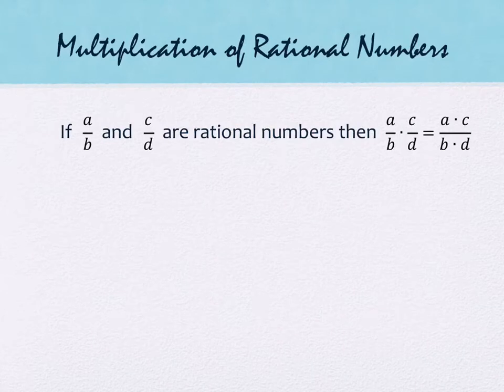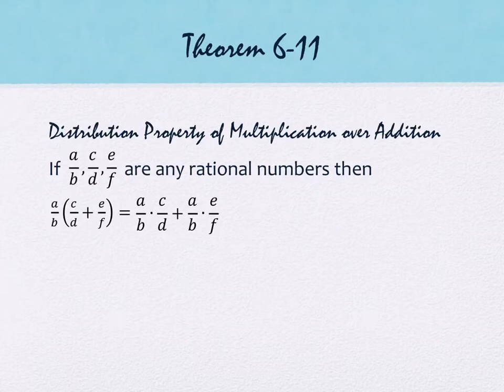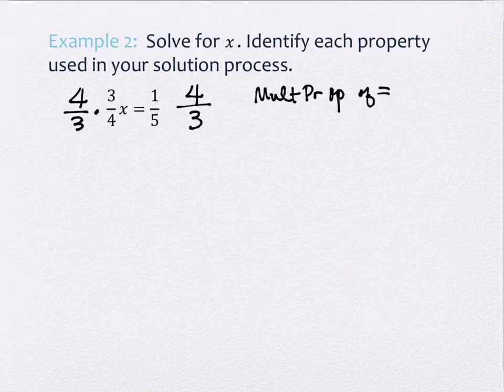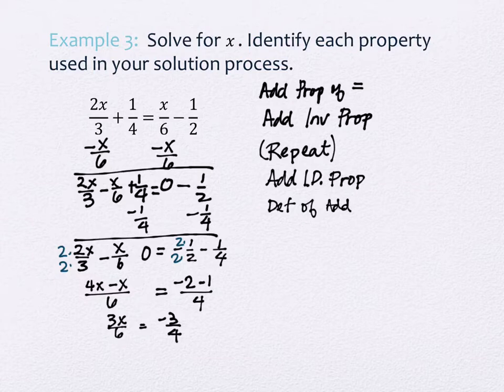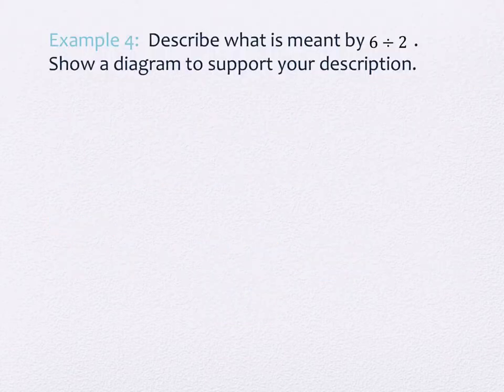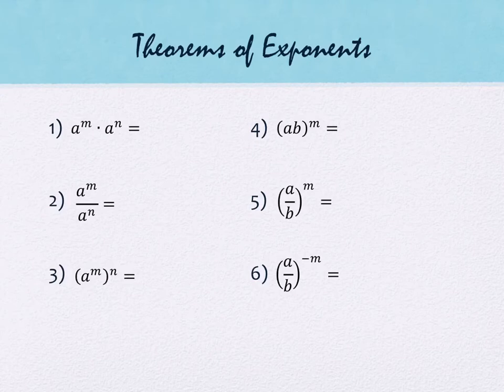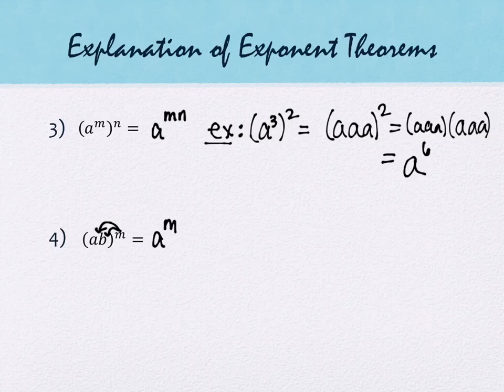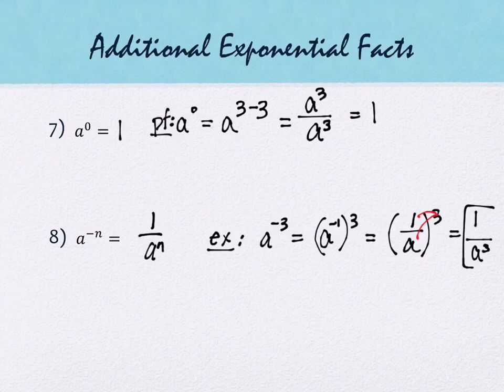6.3 Multiplication and Division of Rational Numbers (part 1)